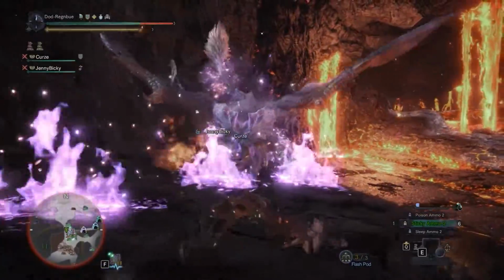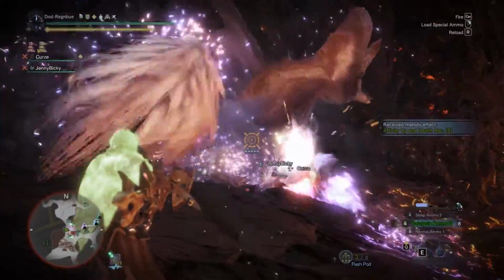MHW: Night Night Luna - For Easy Lunastra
So just to give a heads up, this is how the team and I farm Luna, this makes her a lot more manageable and actually quite easy, it also seems to near enough remove her ability to Nova, which is nice. This will not be viable for speed runs, but if you are just wanting to enjoy the fight with relative ease, this is for you.